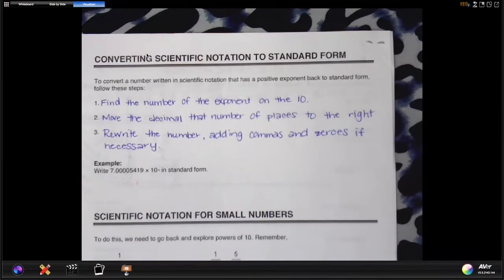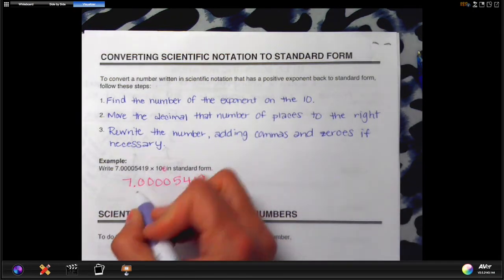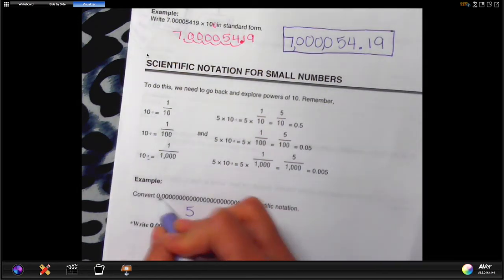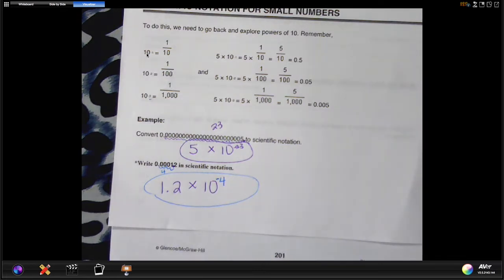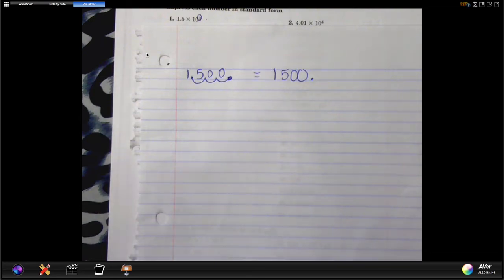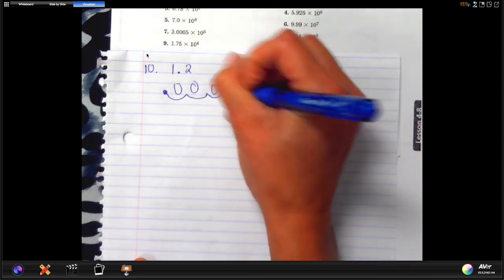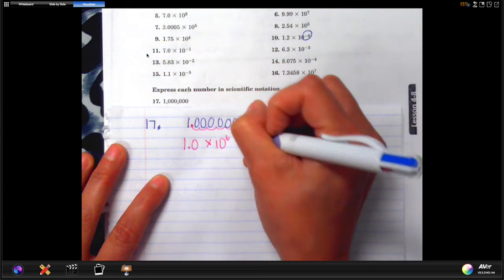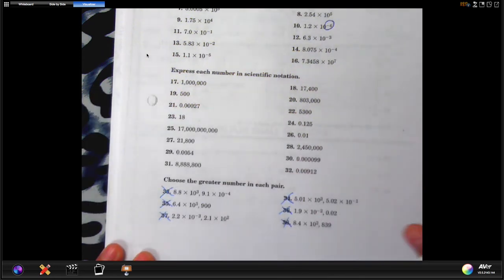Scientific Notation 2020 Lesson and Notes